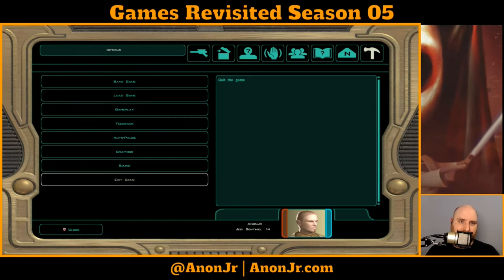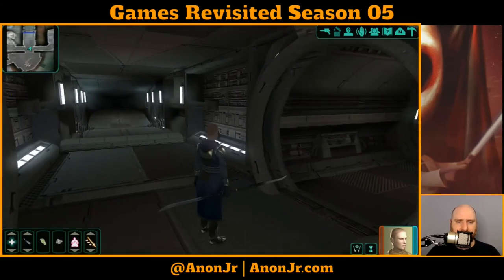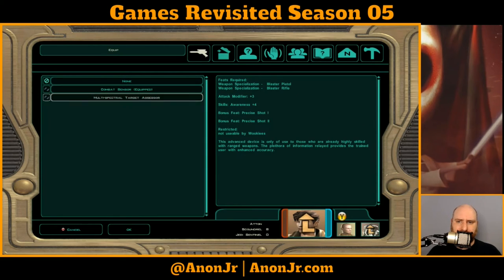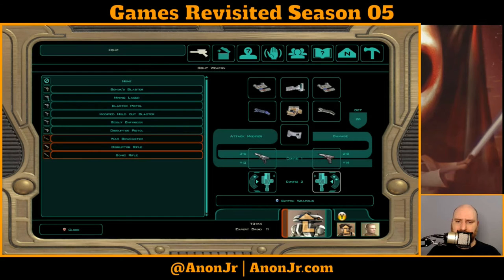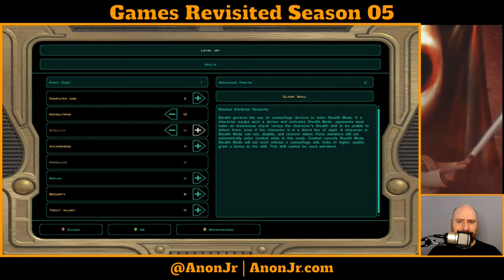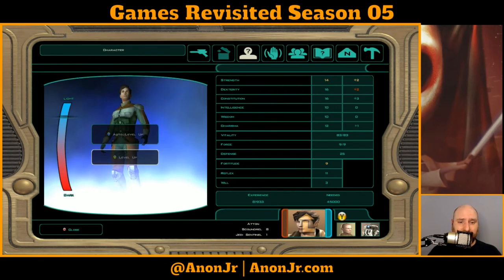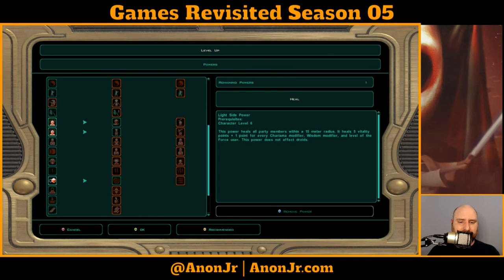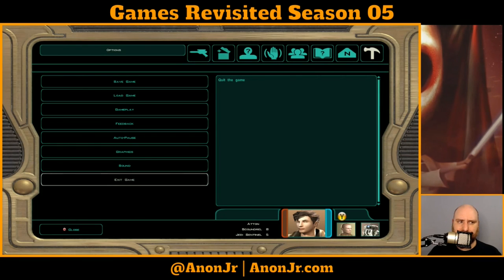Knights of the Old Republic II Episode 61: Nar Shaddaa Part 14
It's time for Episode 61 of Games Revisited Season 05. We're continuing our play-through of Star Wars Knights of the Old Republic II: The Sith Lords, and today we level up a couple crew and prepare for the next bit of story.